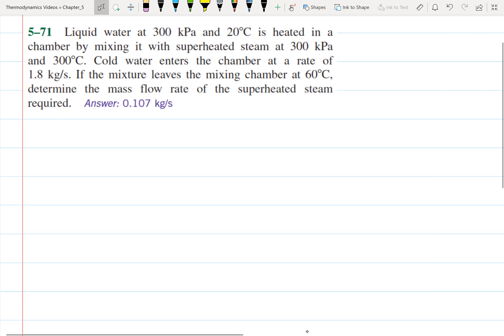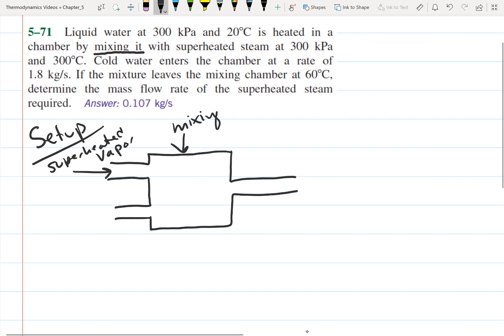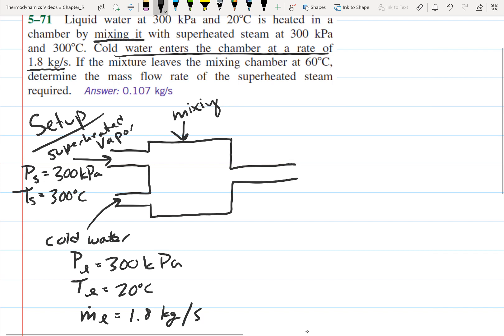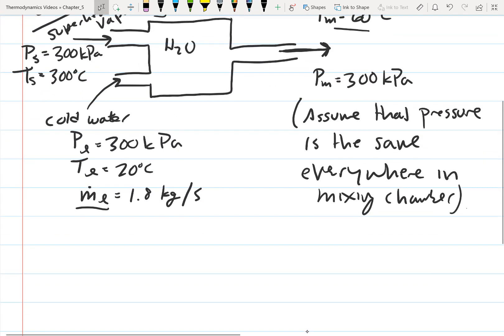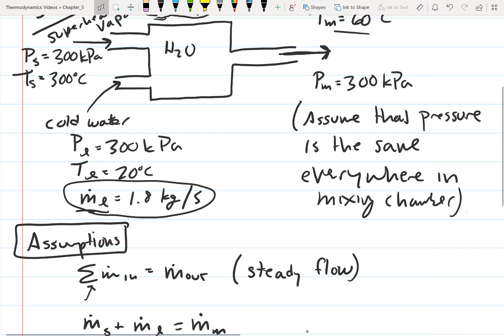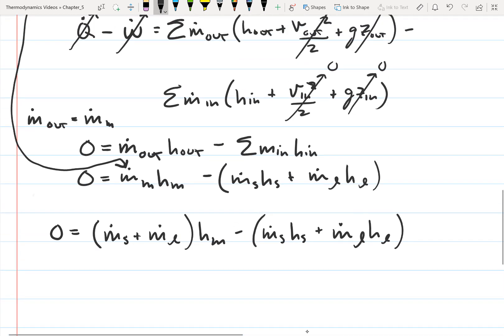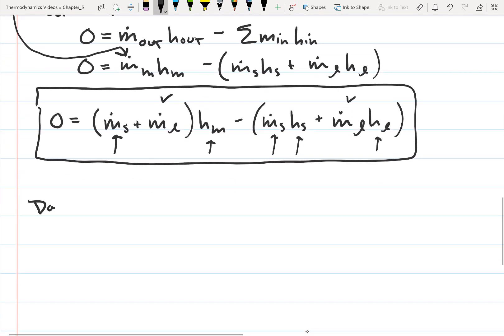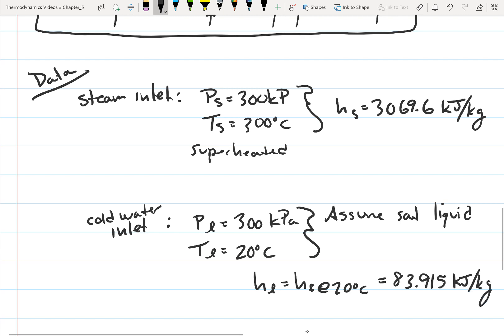Thermodynamics: Steady Flow Energy Balance (1st Law), Mixing Chamber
Solution to the following problem (Thermodynamics: An Engineering Approach, CBK, 8th Edition, 5-71)

Liquid water at 300 kPa and 20 C is heated in a chamber by mixing it with a superheated steam at 300 kPa and 300 C.  Cold water enters the chamber at a rate of 1.8 kg/s.  If the mixture leaves the mixing chamber at 60 C, determine the mass flow rate of the superheated steam required.